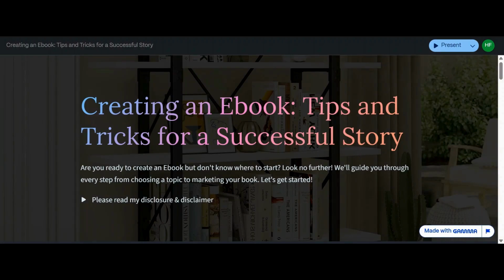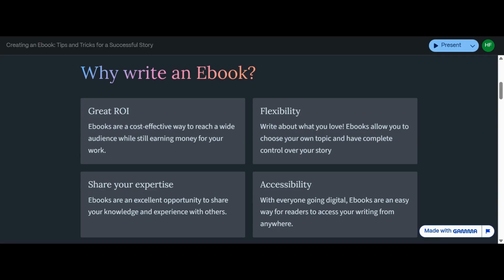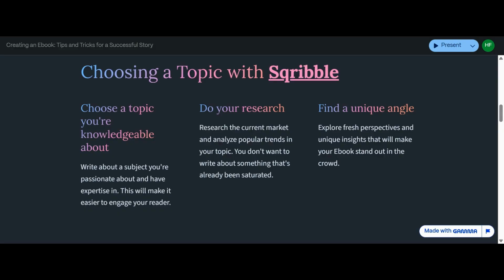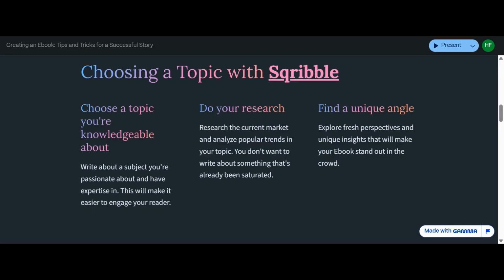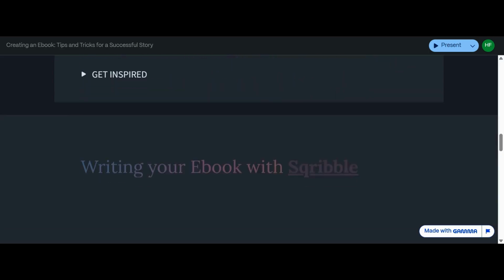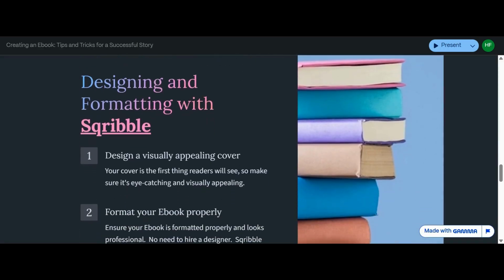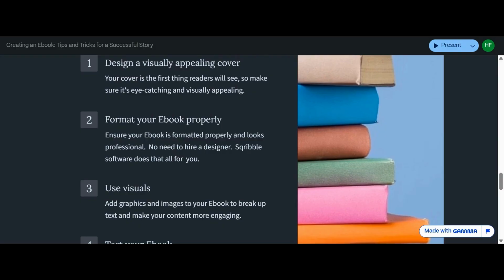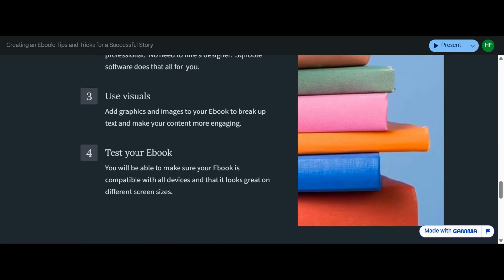How to Create an Ebook on Gamma (2026) — Fast & Easy Guide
How to create an ebook on Gamma (2026) — this step-by-step guide shows how to use Gamma AI to generate an ebook, format chapters, export to PDF, customize layouts, and publish your AI ebook fast without design skills.
We cover prompts, formatting tips, and export settings that actually work.

• Generate an AI ebook with Gamma
• Format and customize chapters
• Export to PDF correctly

MINI-FAQ

Can Gamma create full ebooks?

How do I export a Gamma ebook to PDF?

Is Gamma free to use?